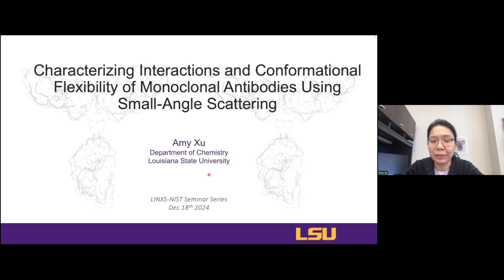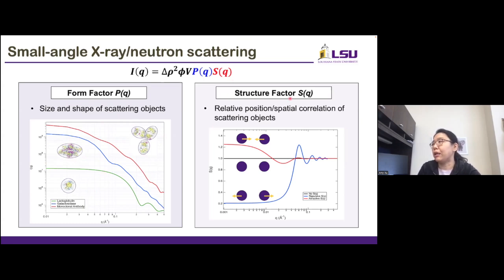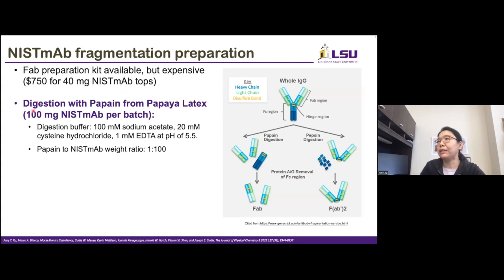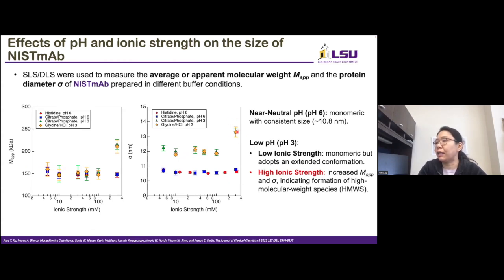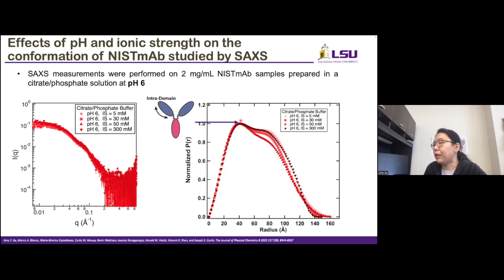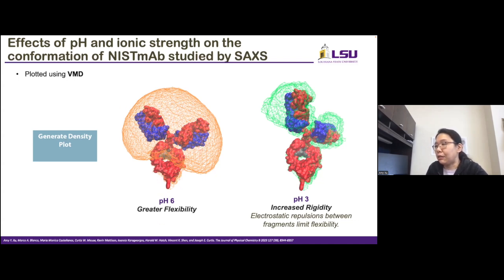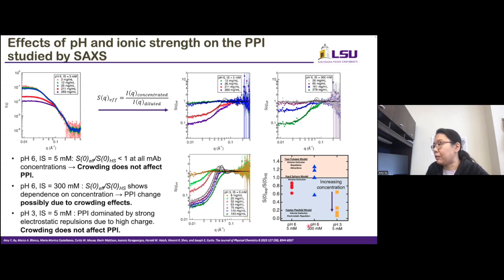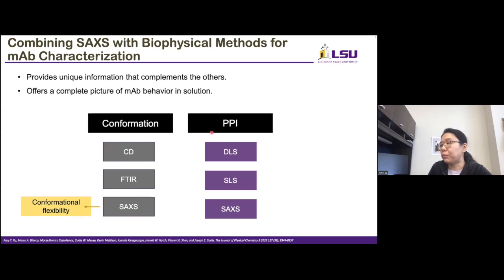Flexibility of Monoclonal Antibodies Using Small-Angle Scattering - Amy Xu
When: 18 December, 2024

Speaker: Amy Xu, Louisiana State University, USA

Title: Characterizing Interactions and Conformational Flexibility of Monoclonal Antibodies Using Small-Angle Scattering

ABSTRACT

Monoclonal antibodies (mAbs) are a major class of biotherapeutics with a wide range of clinical applications. Characterizing the conformation and intermolecular interactions of mAbs in concentrated formulations is crucial for understanding their physical stability and viscosity. Small-angle scattering (SAS) is an ideal method for studying concentrated protein samples with high excipient concentrations. Our previous work used SAS to investigate the stability and viscosity of concentrated NISTmAb formulations under varying pH, salt, and cosolute conditions. In a recent study, we further explored the conformational flexibility and protein-protein interactions (PPI) of NISTmAb under near-neutral and acidic conditions using small-angle X-ray scattering (SAXS) and complementary biophysical methods. We demonstrate that the preferred configurations of mAbs in concentrated formulations can be elucidated from scattering data through the integration of molecular simulations. Our findings indicate that the conformational flexibility of NISTmAb changes significantly with solution pH and that domain-domain interactions play a significant role in determining the overall PPI among the full antibody molecules.

BIO

Dr. Amy Xu completed her Ph.D. in Chemistry from the University of Auckland, New Zealand. During her doctoral research, she investigated how proteins and polysaccharides interacted with each other during a liquid-liquid phase separation process known as complex coacervation, using mainly small-angle X-ray and neutron scattering (SAXS/SANS) techniques. Upon completing her Ph.D. in 2016, Dr. Xu relocated to the US to undertake her first postdoctoral position at the University of Massachusetts Amherst, where she investigated the relationship between molecular structures and preparation conditions to the phase behavior and rheological properties of colloid-polymer complexes. From 2017 to 2020, she pursued her second postdoctoral training at the NIST Center for Neutron Research (NCNR) in Maryland. Her work at NIST centered on advancing small-angle scattering techniques to study the conformation and stability of monoclonal antibodies in concentrated formulations. She joined LSU in August 2020 as an Assistant Professor in Chemistry. Dr. Xu's research at LSU primarily aims to achieve a comprehensive understanding on how biomacromolecules behave and interact in confined environments, from complex coacervates to concentrated protein formulations, using biophysical characterization methods, especially SAXS and SANS.